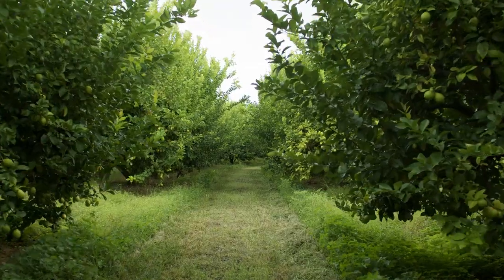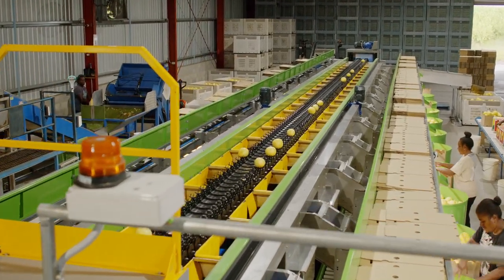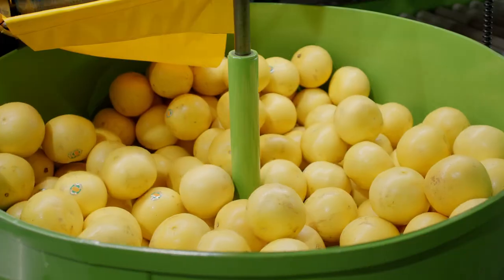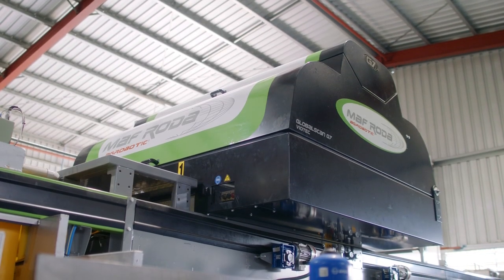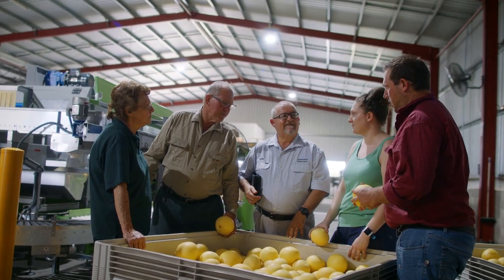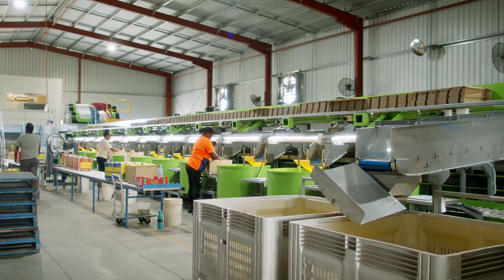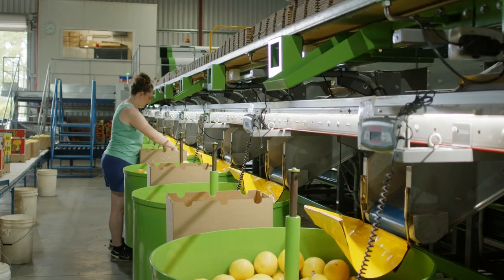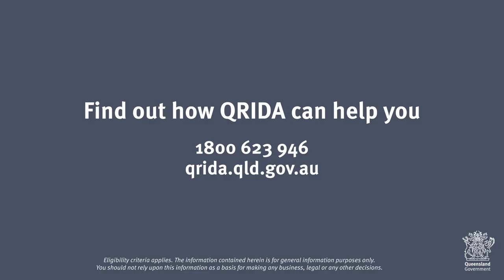New packing machine sees citrus growers’ expansion come to fruition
The expansion goals of a North Queensland citrus growing family have grown from a dream to a reality with the help of a new computerised packing machine funded by a Sustainability Loan from @qrida.